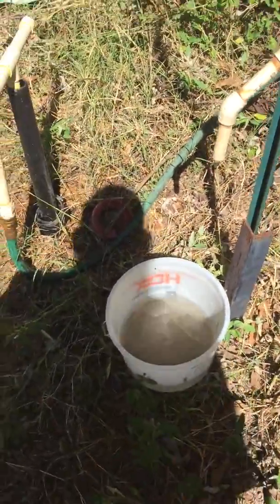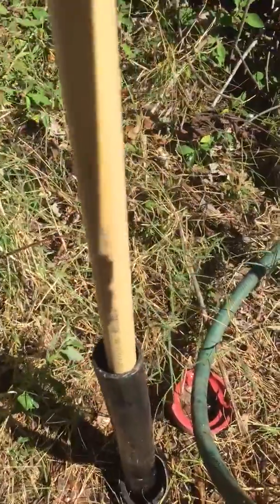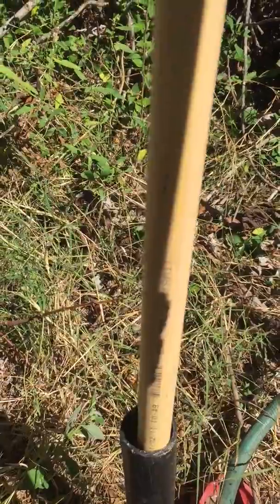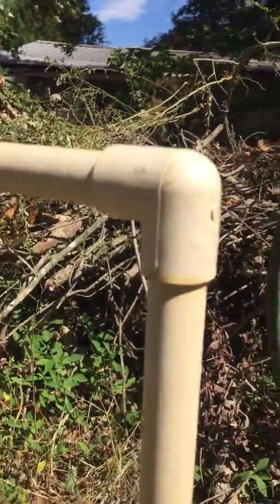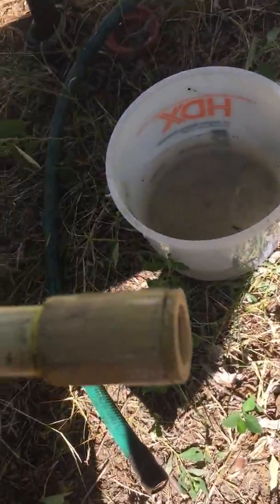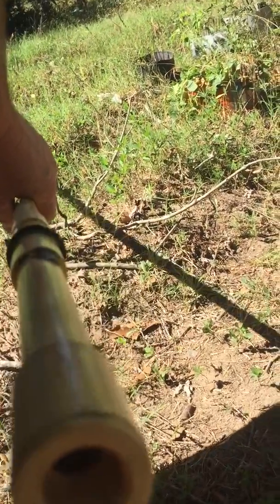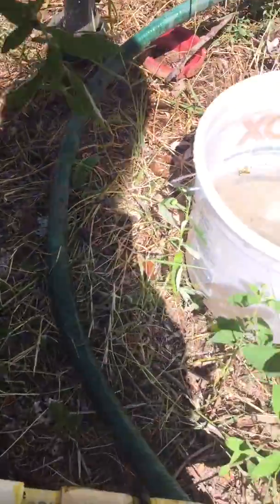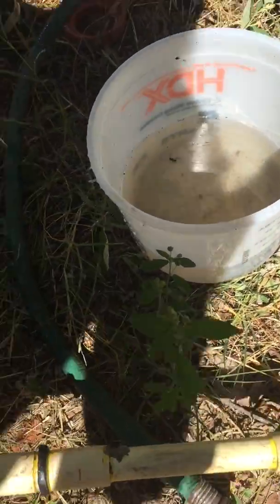Hand drilled well and homemade pump